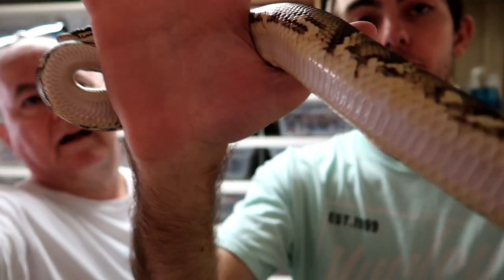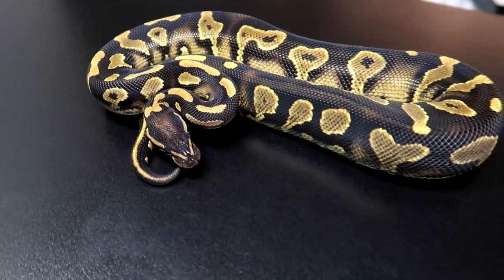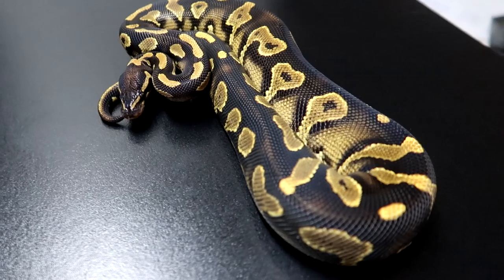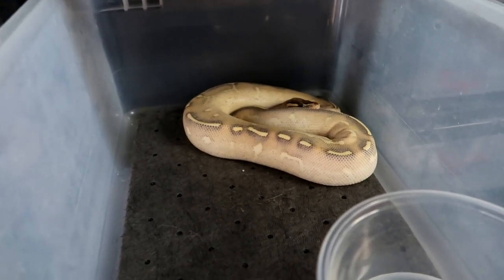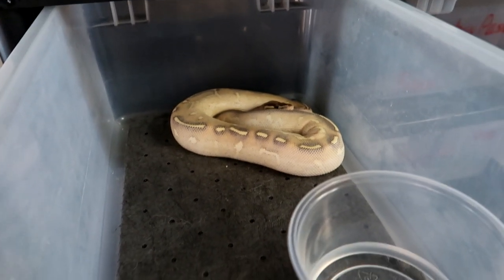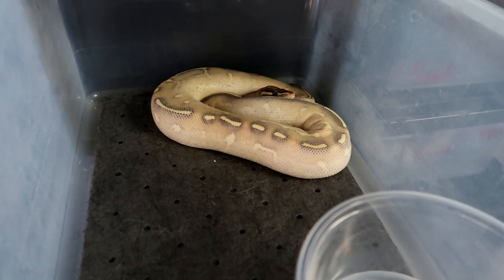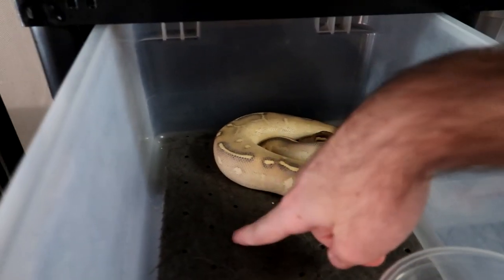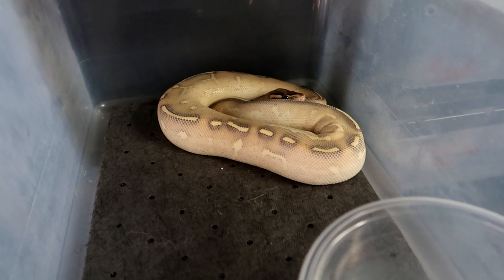OUR NEW POWERHOUSE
Substrate: NPS SFG-70 Spilfyter Universal Sorbent Streetfyter Single Weight Dimpled Pad, 18" Length x 16" Width, Gray (Bag of 200)

[ Social Media]

[ Buddies ]